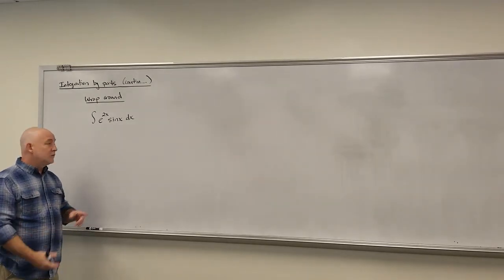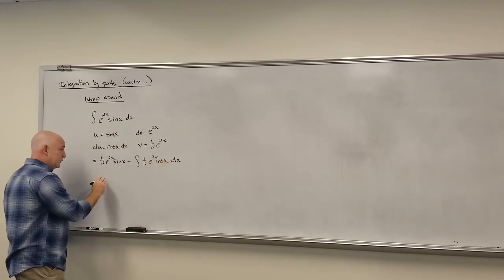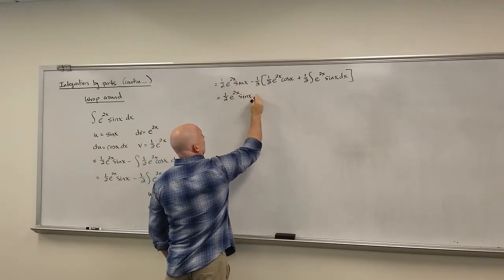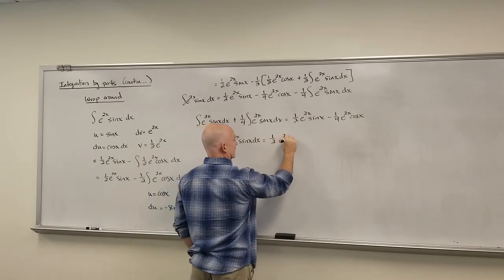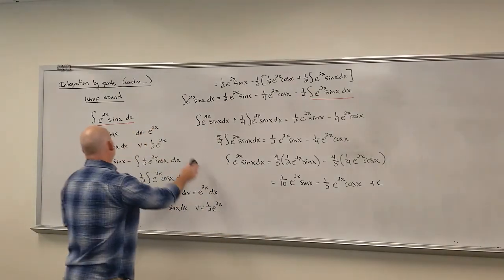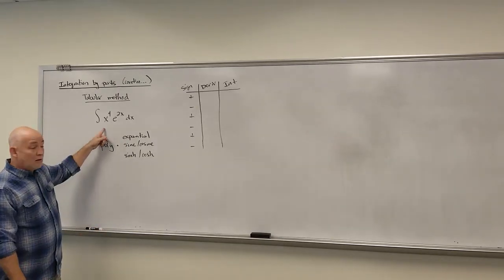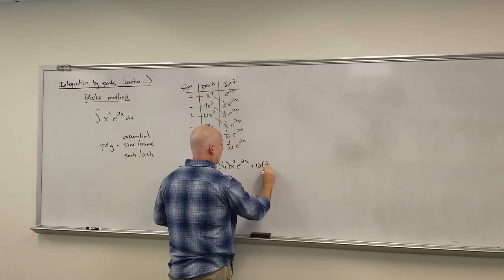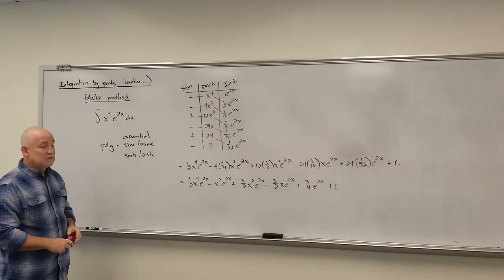Integration by Parts Part 2